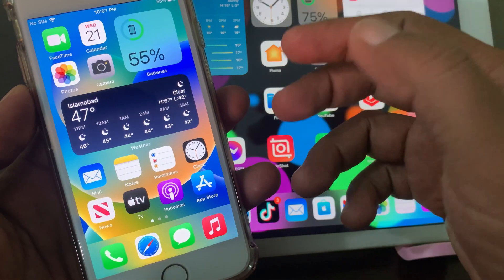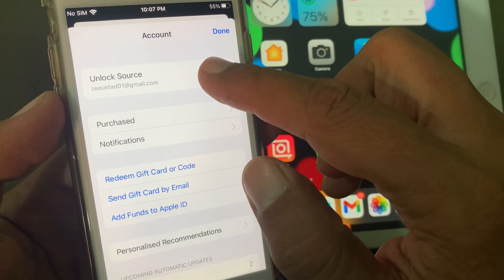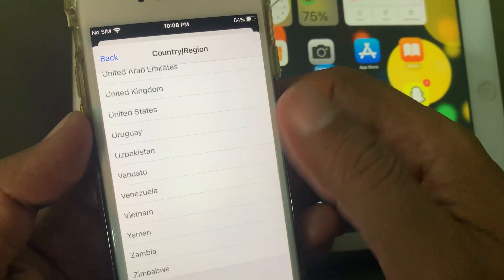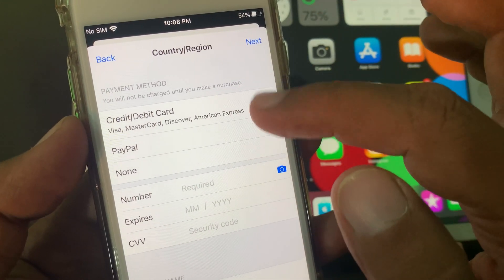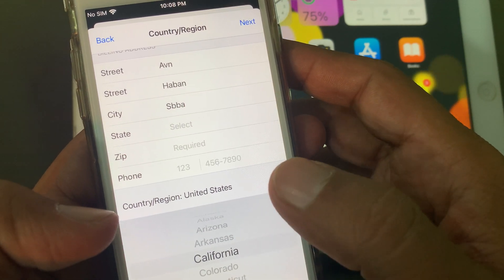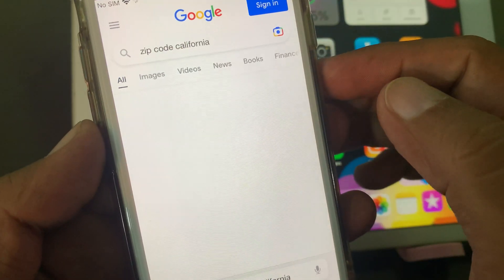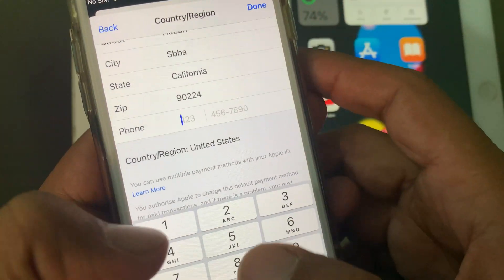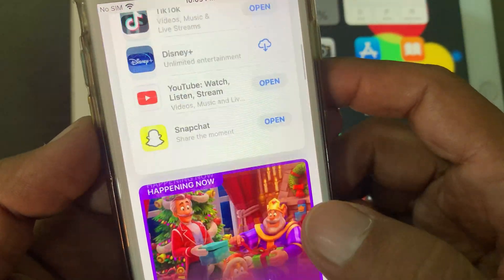How to Change Country in iPhone United States | How to Change Apple ID App Store Country Region USA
how to change country in iphone united states to india
how to change country in iphone united states
how to change country region united states to india in iphone
how to change app store country to united states
change app store country to united
how to change apple id country to usa
how to change apple id country to united states
how to change apple store country to usa
how to change region in iphone to usa
how to change country in iphone to uk
how to change your region on iphone to usa